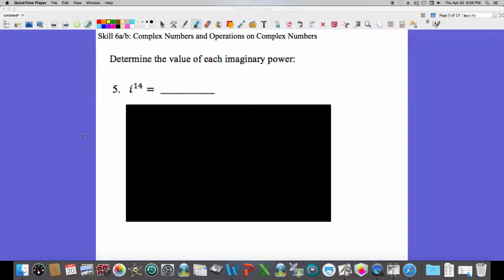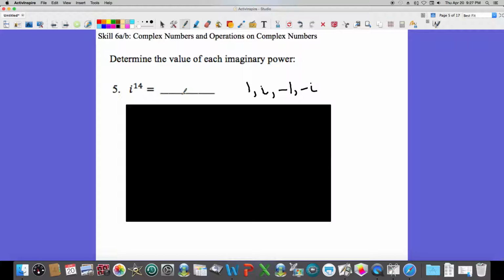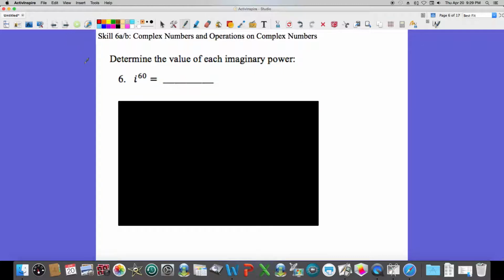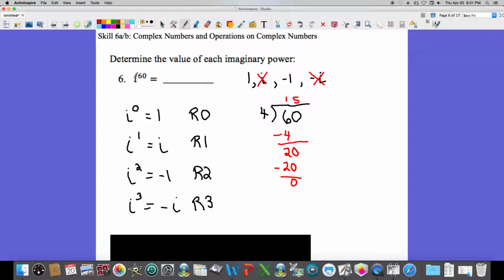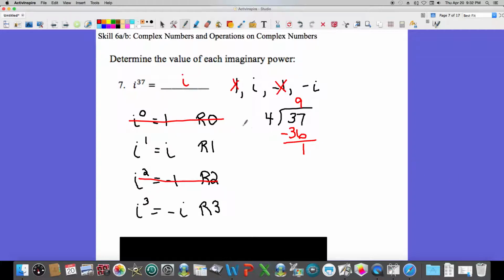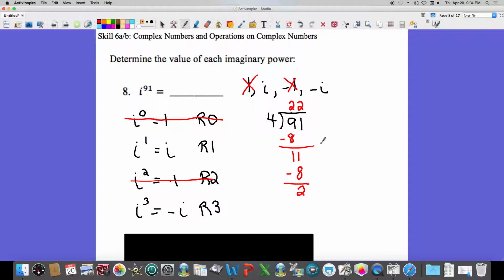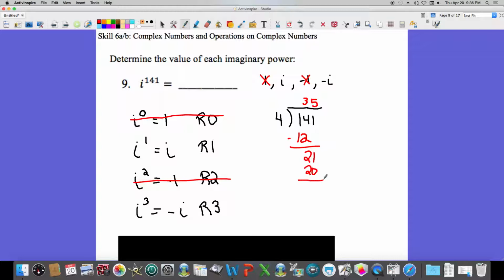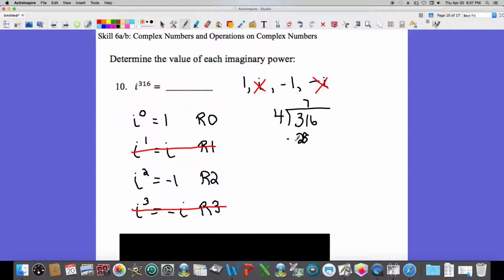Strand - Complex Numbers powers of i prob5-10